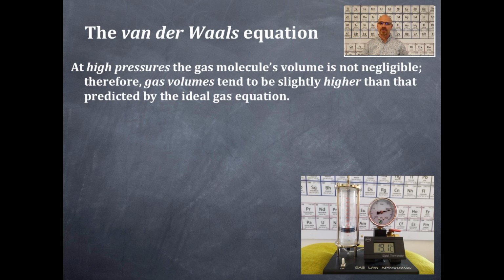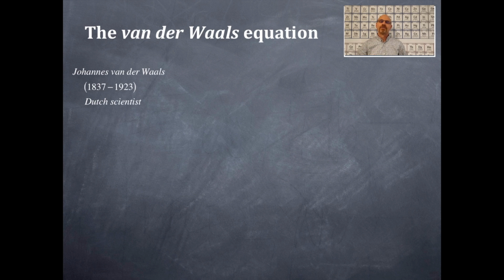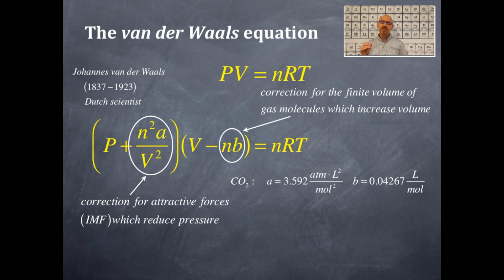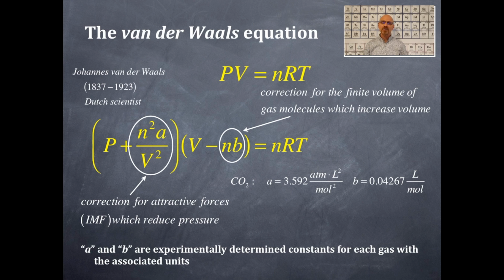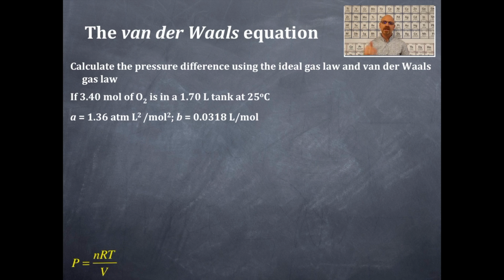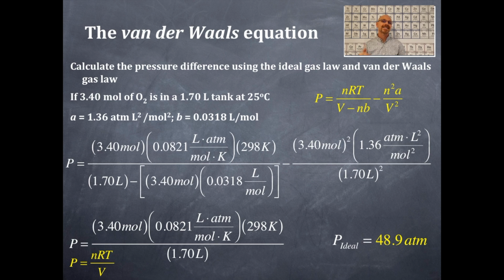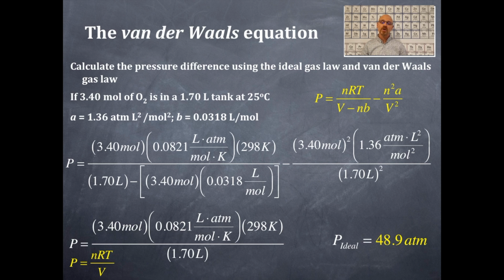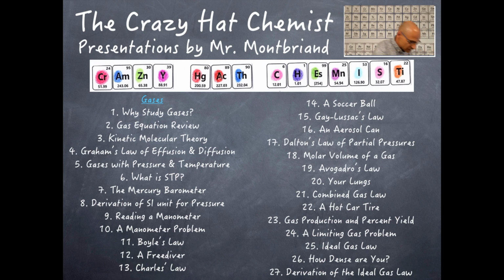Gases 31: The van der Waals equation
The van der Waals gas equation concept and example problem comparing the ideal gas equation and the van der Waals equations